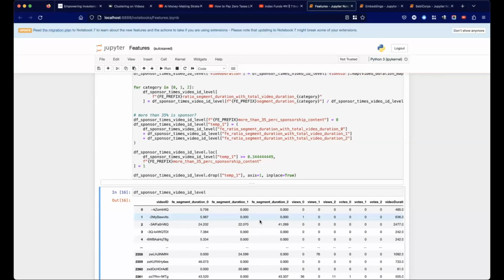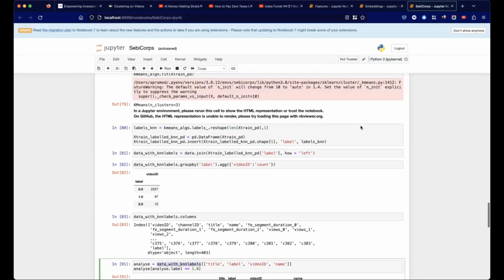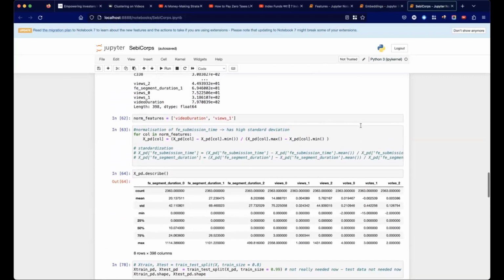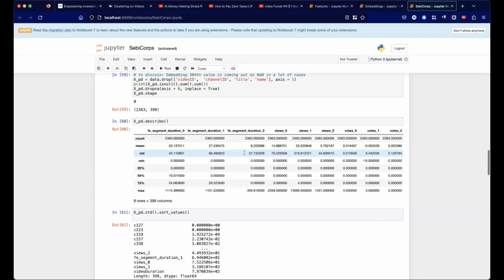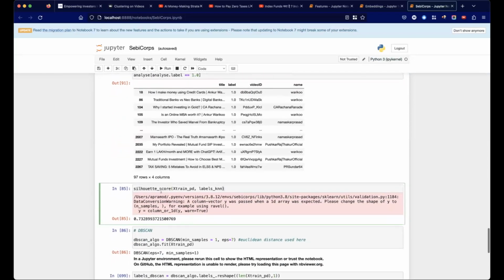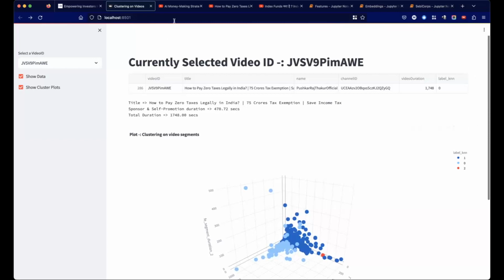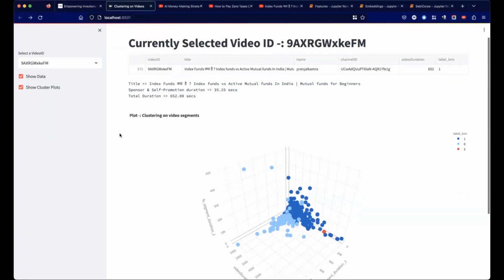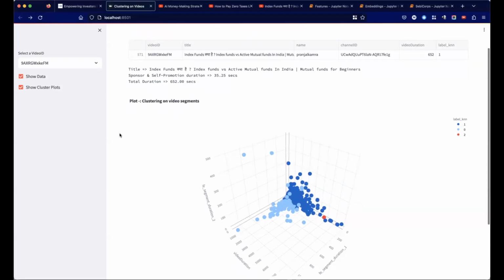SEBICops- Identifying Misleading Claims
Presentation for Empowering Investors Hackathon